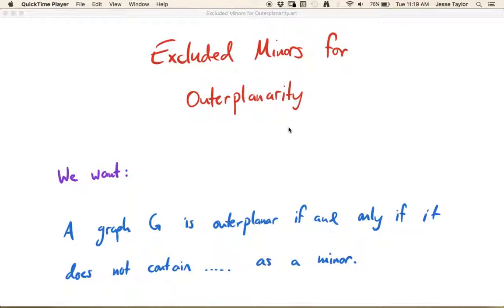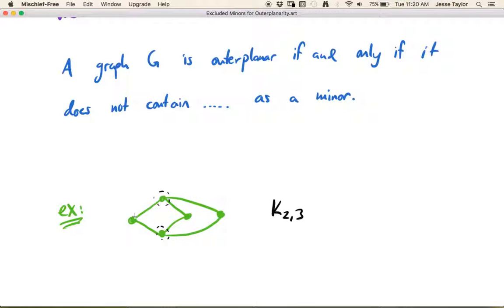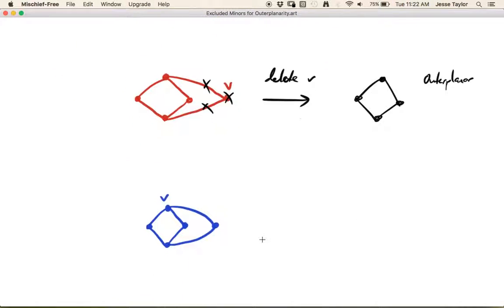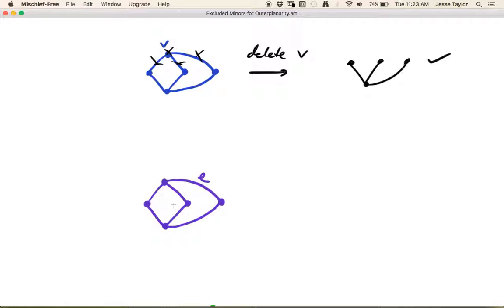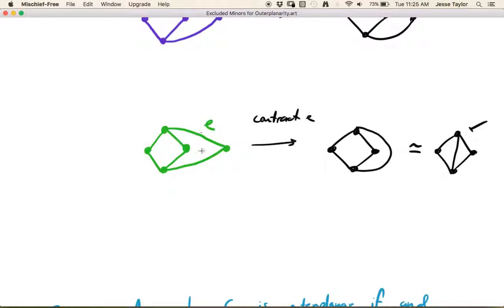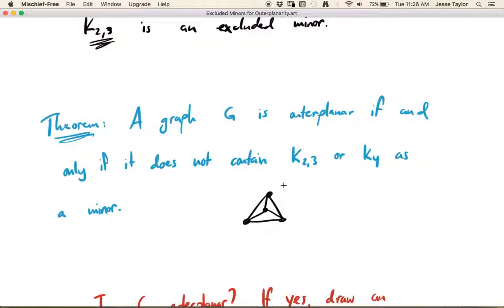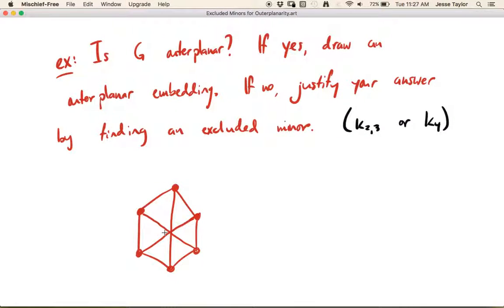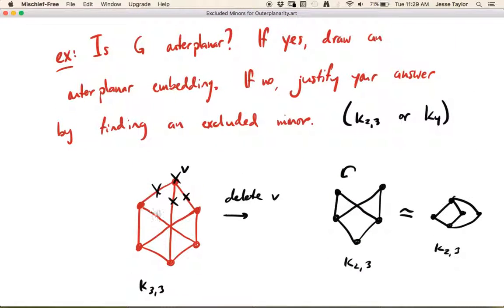Excluded Minors for Outerplanar Graphs - 32